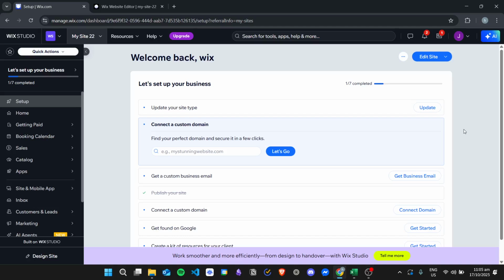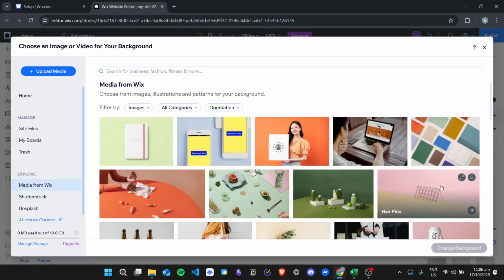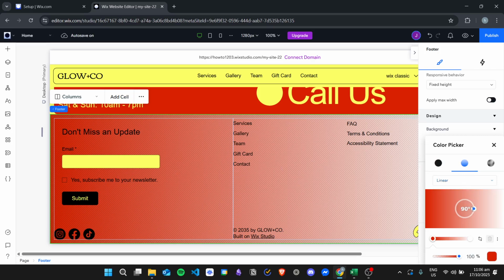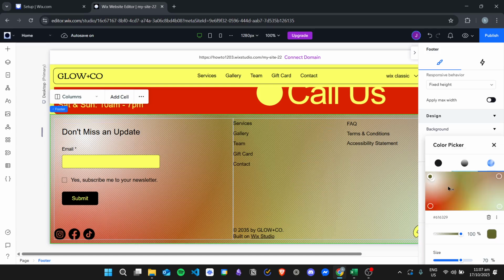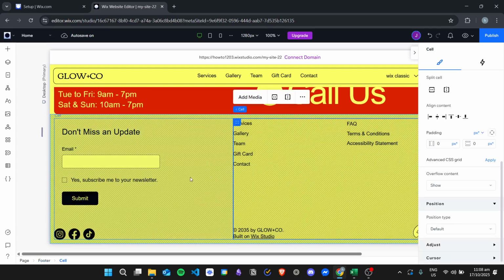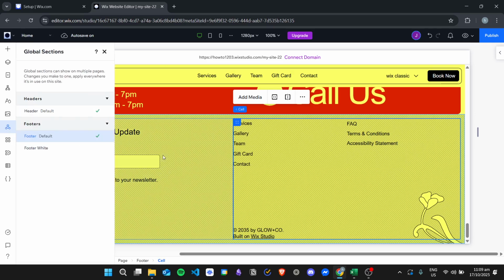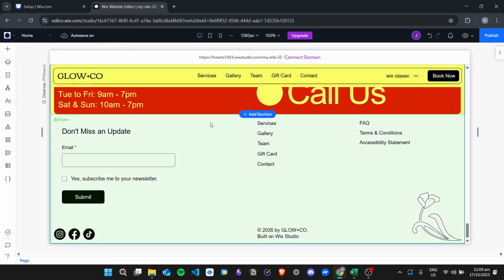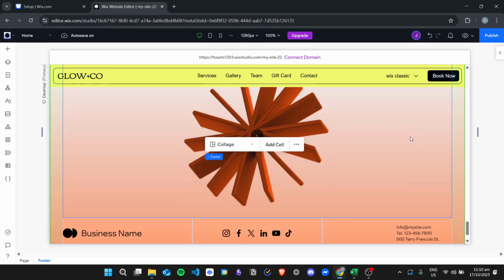How To Edit the Footer in Wix Studio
If you are looking for a video about How To Edit the Footer in Wix Studio, here it is!